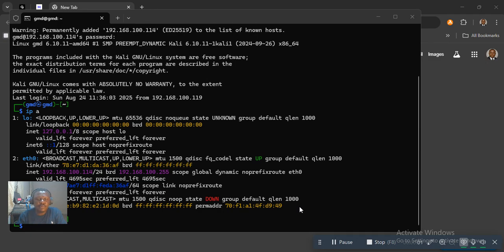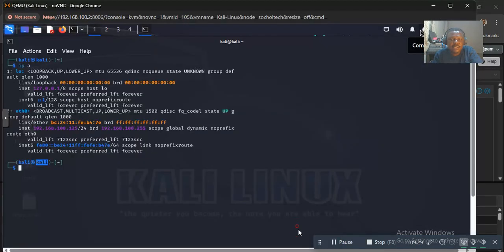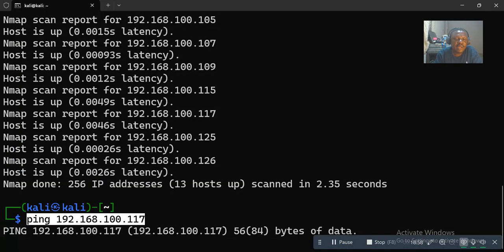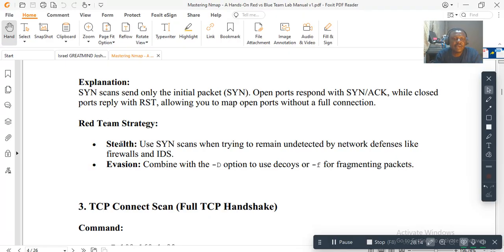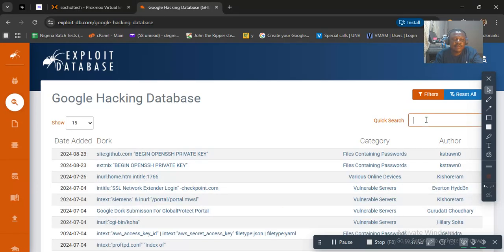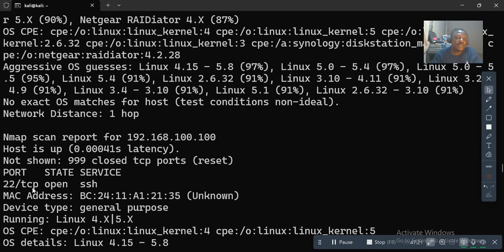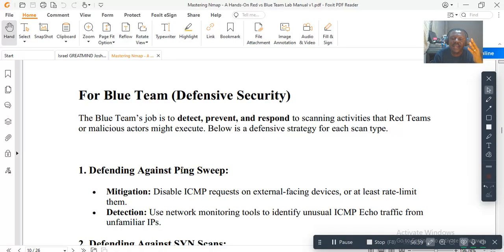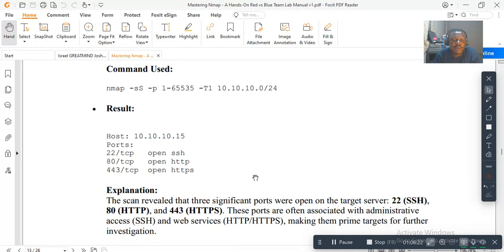Mastering Nmap: Offensive Tactics for Red Teams & Defensive Strategies for Blue Teams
In this powerful session, I take you deep into the world of Nmap, one of the most essential tools in cybersecurity, using insights directly from my book “Mastering Nmap: Offensive Tactics for Red Teams and Defensive Strategies for Blue Teams.”

Whether you're an aspiring ethical hacker, a cybersecurity student, or a professional looking to sharpen your skills, this video will help you understand how attackers think — and how defenders respond.

🔐 What You’ll Learn in This Video:

 🔍 How to perform Host Discovery (Ping Sweep) for reconnaissance
 ⚡ Stealth Scanning Techniques (SYN Scan) used by Red Teams
 🔗 Difference between TCP Connect Scan vs SYN Scan
 🌐 How to discover hidden services using UDP Scans
 🧠 Service Version Detection (-sV) to identify vulnerabilities
 🚀 Aggressive Scanning (-A) for full system enumeration
 💻 Operating System Detection (-O) for targeted attacks
 🔥 Firewall Detection (ACK Scan) and evasion techniques
 🎭 Advanced evasion methods using Null, FIN, and Xmas Scans

🛡 Blue Team Defensive Strategies Covered:

 Detecting and blocking scanning activities
 Using IDS/IPS tools like Wireshark, Suricata, and tcpdump
 Hardening systems against reconnaissance
 Identifying abnormal traffic patterns
 Implementing logging, SIEM, and proactive defense mechanisms

💡 Bonus Content:

 Nmap Timing Techniques (-T0 to -T5) for stealth vs speed
 Introduction to Nmap Scripting Engine (NSE) for vulnerability scanning
 Real-world Red Team vs Blue Team scenarios
 Practical insights for certifications like CEH, OSCP, and Security+

📘 This video is part of a larger mission to provide real, practical cybersecurity training — not just theory. Everything is designed to help you build hands-on experience and become job-ready.

🔥 JOIN MY 30-DAY ETHICAL HACKING BOOTCAMP
Want to go deeper and build real-world skills?

 Build your own cybersecurity lab
 Practice real attack & defense scenarios
 Learn tools like Nmap, Metasploit, Wireshark & more
 Get mentorship and guidance

💬 Let’s Connect:
If you found this valuable, don’t forget to: